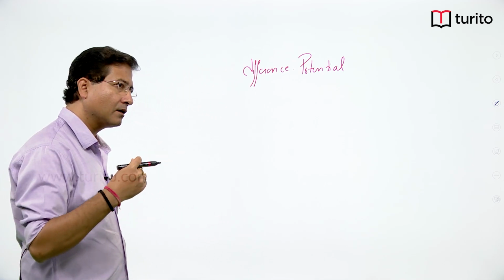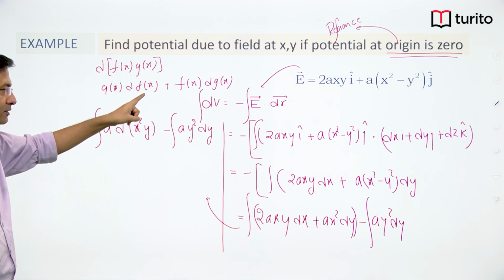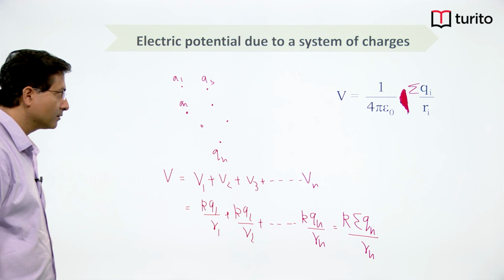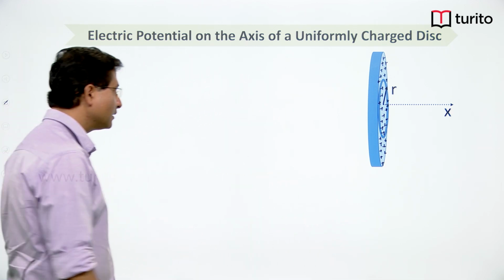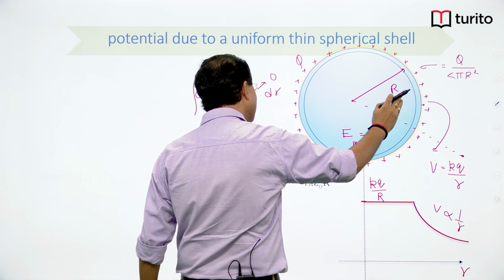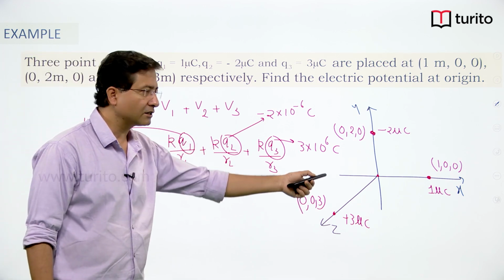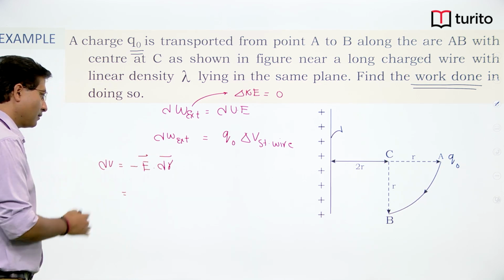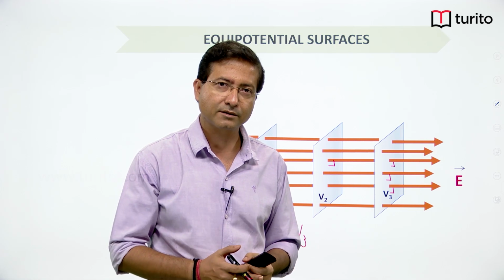12th Physics - IIT-JEE - Electrostatics - Electric Field and Potential Due to Dipole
The electric field and potential due to a dipole depend on the dipole moment, distance from the dipole, and the orientation of the observation point with respect to the dipole axis. These formulas are essential for understanding the behavior of electric dipoles in various physical and engineering applications.